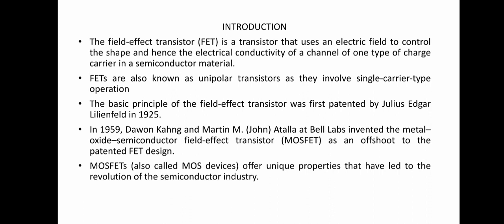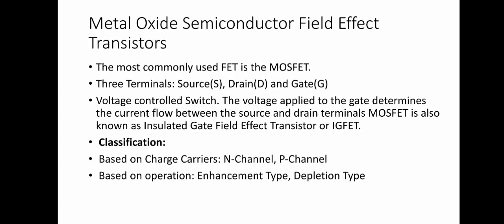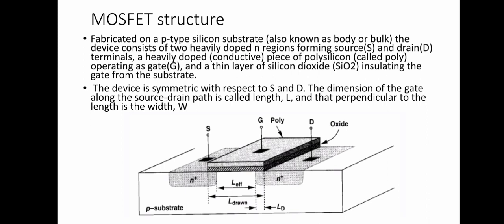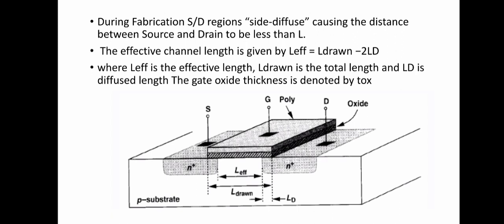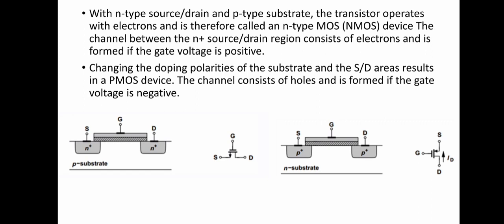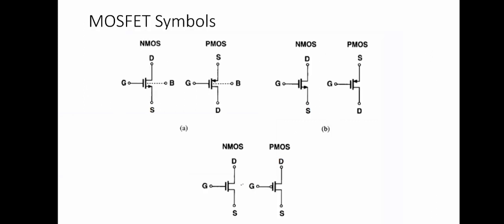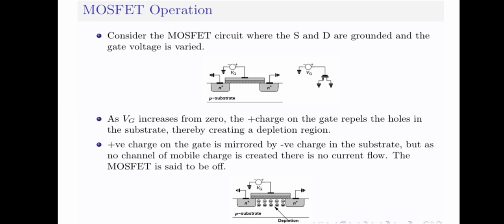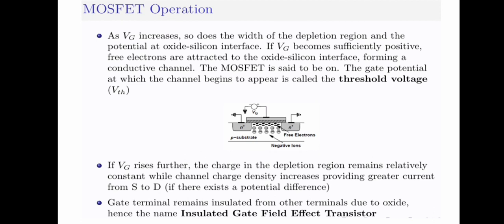MOSFET structure and operation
In this video history, structure, classification and operation of MOSFETs is briefly discussed.